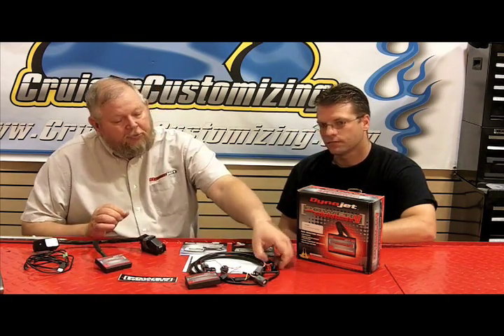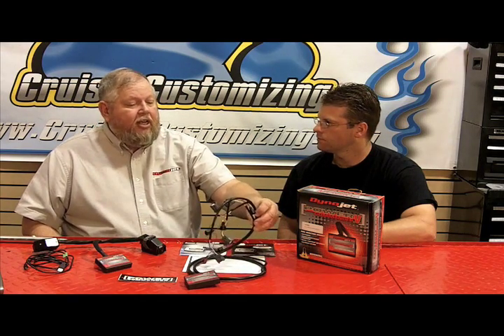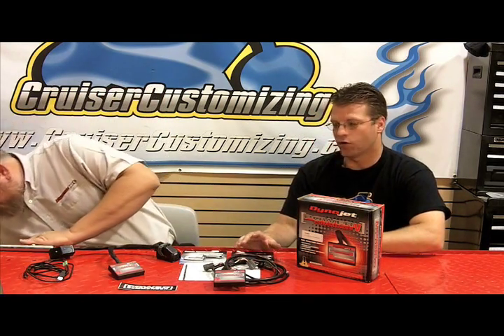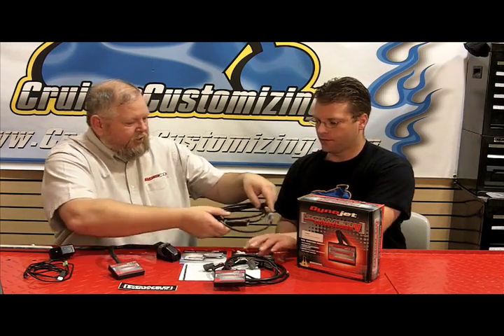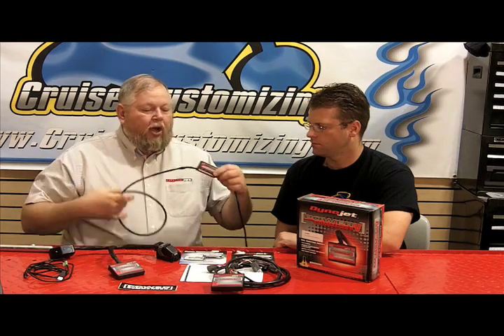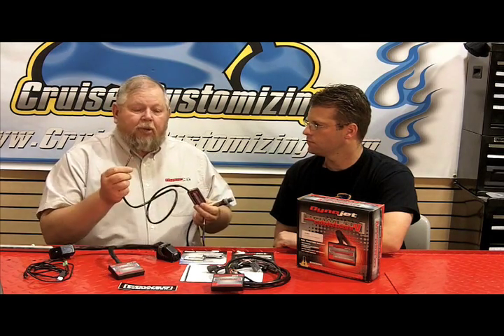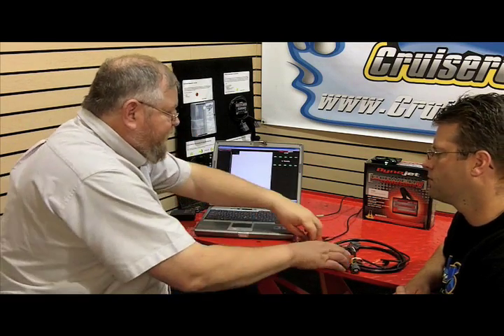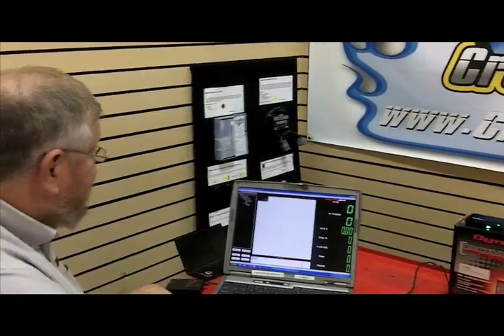Dynojet Research PowerCommander PCV 5 Five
Dan Berkes of DynoJet meets with Kyle Bradshaw of to talk about the Power Commander V and its features and benefits.

The New Power Commander V is loaded with tons of new features. It is compatible with 2009 and newer bike models.

Check out Kyle's Tip of the Week and learn how to map your new Power Commander
Features:

• Reduced size from PCIIIusb (less than half of the size of PCIII)
• USB powered from computer (9 volt adapter is no longer needed for programming)
• 2 position map switching function built in (map switch not included)
• Gear input (allows for map adjustment based on gear and speed)
• Analog input (allows user to install any 0-5 volt sensor and build an adjustment table based on its input such as boost or temperature)
• With gear position input connected the PCV is capable of allowing each cylinder to be mapped individually and for each gear (for example: on a 4 cylinder bike with a six speed transmission there could be up to 24 separate fuel tables).
• Unit has a -100/+250% fuel change range (up from -100/+100%). This allows more adjustment range for 8 injector sportbikes
• 10 throttle position columns (up from 9 on PCIIIusb)
• Enhanced "accel pump" utility (increased adjustment and sensitivity ranges)